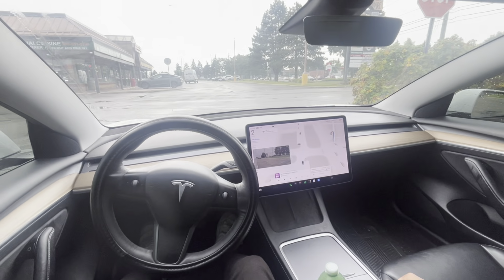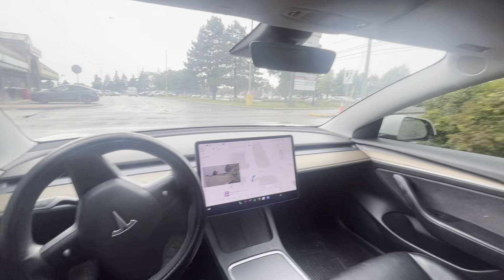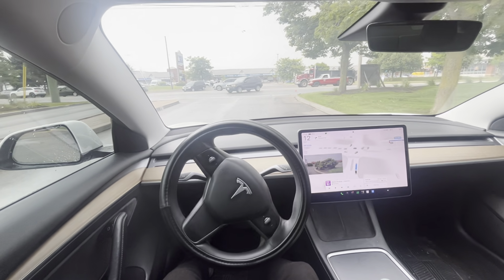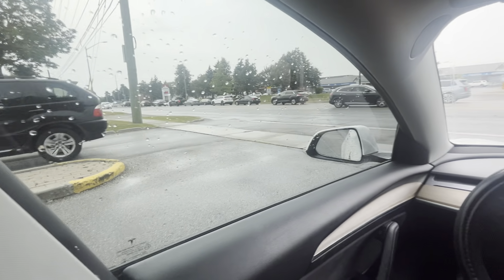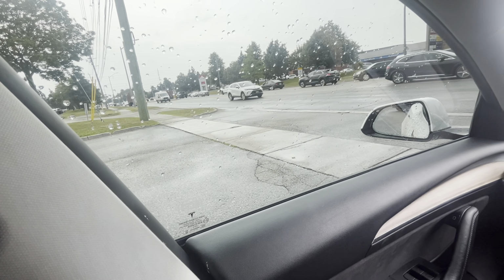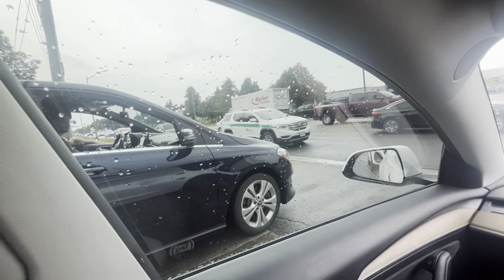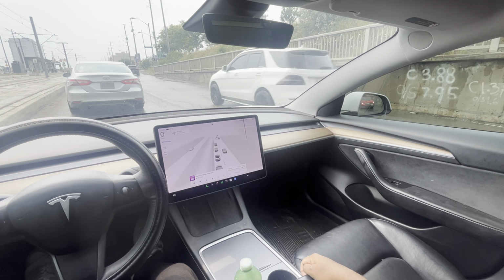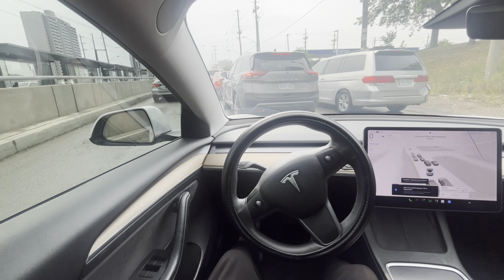FSD V14 Lite Refused to Switch Lanes…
My Tesla Model 3 with HW3 running Full Self-Driving (FSD) V14 LITE! drives me on regular streets and highways in the rain, and refused to switch lanes, while I talk about my experience of the Tesla FSD system and how V14 LITE performs, and figure out whether or not a Tesla is a good car for you, Toronto, Canada.

Camera Mount
Tesla Screen Protector